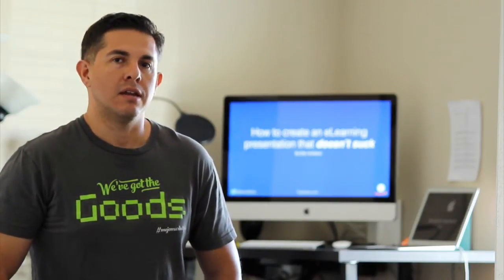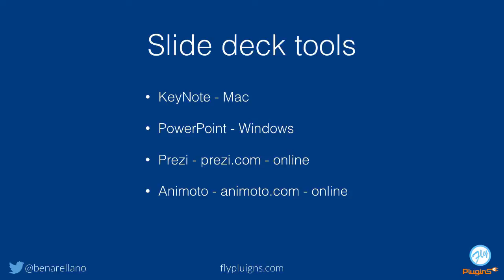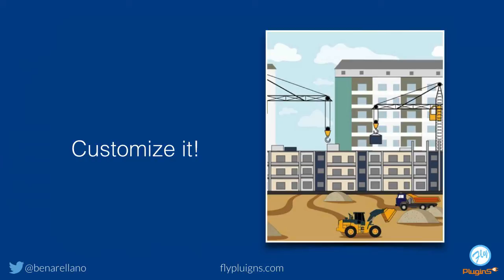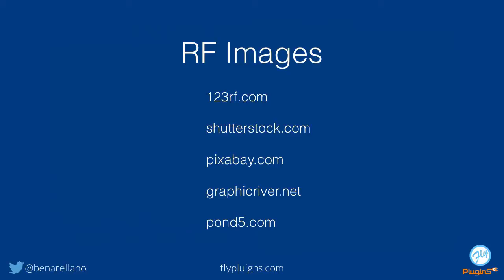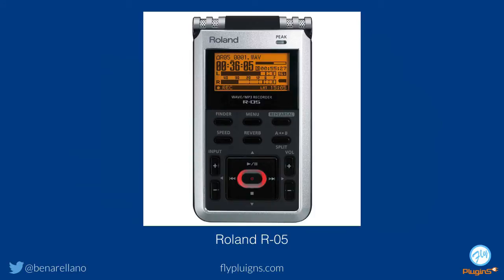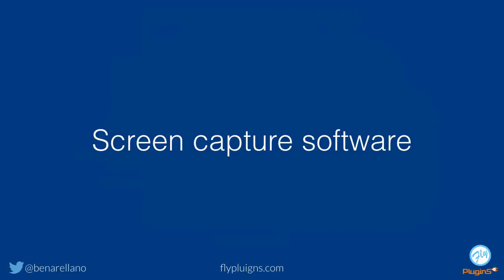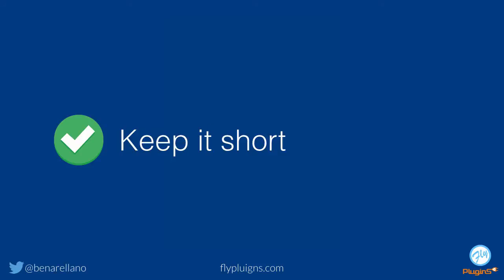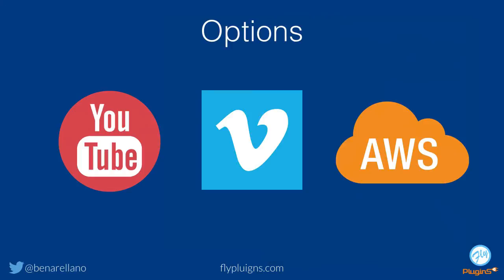How to create an eLearning presentation that doesn't suck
How to create an eLearning presentation that doesn't suck! Learn strategies on planning, recording and delivering your eLearning presentation on your online course.